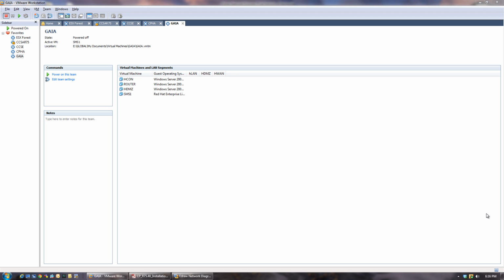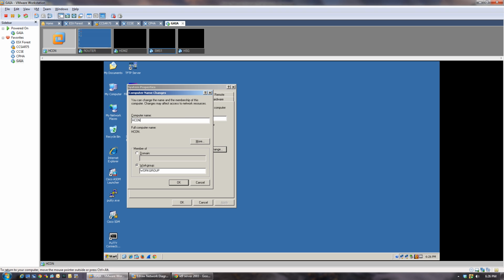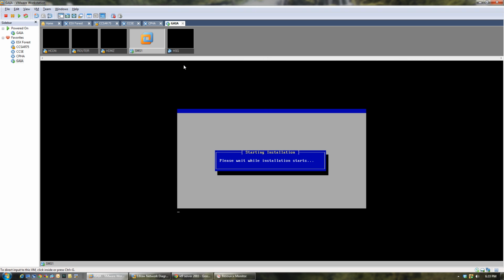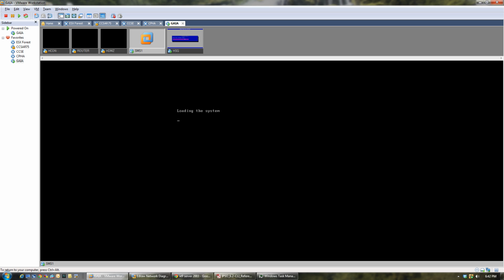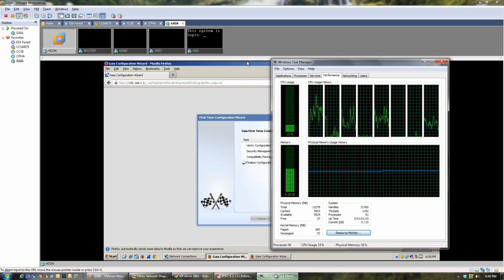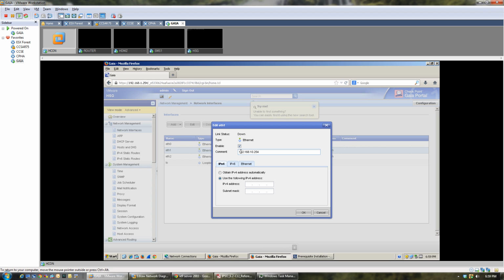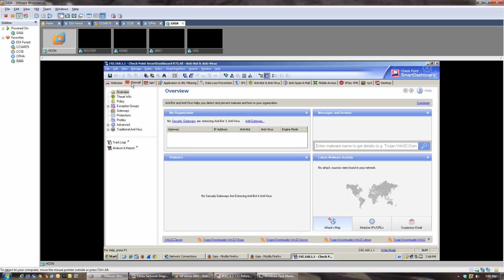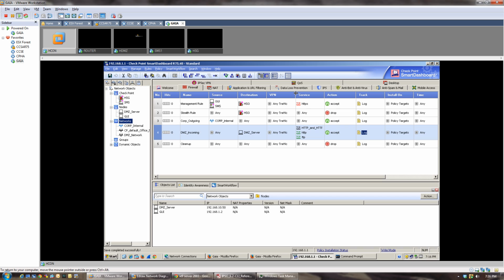Checkpoint GAIA R75.40 Installation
This is the installation of the GAIA OS.
To learn more about the GAIA administration and the CLISH, please download the following documents from the checkpoint website

IPSO_6.2-CLI_ReferenceGuide
CP_R75.40_Gaia_AdminGuide